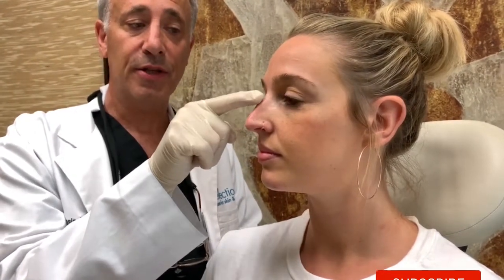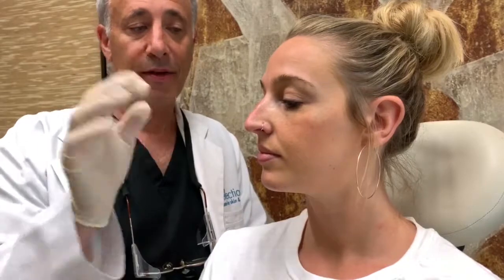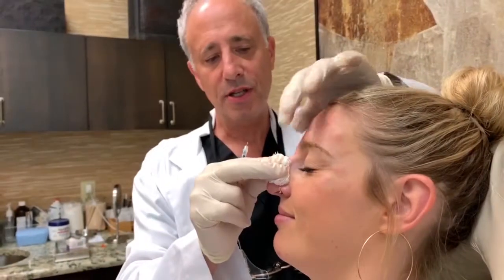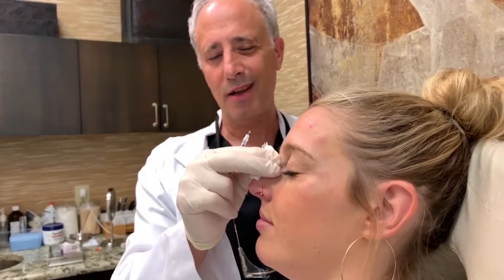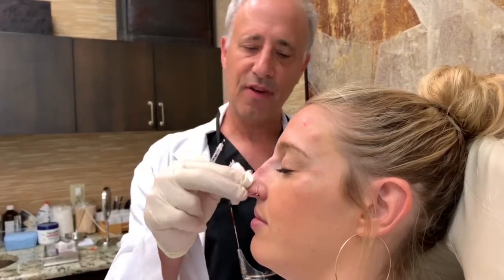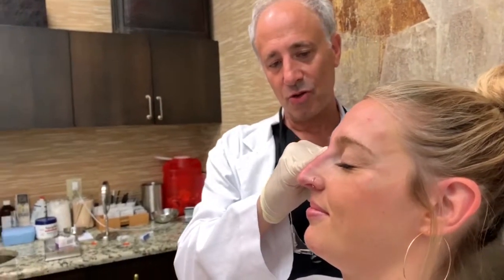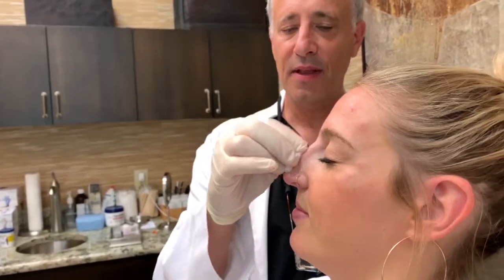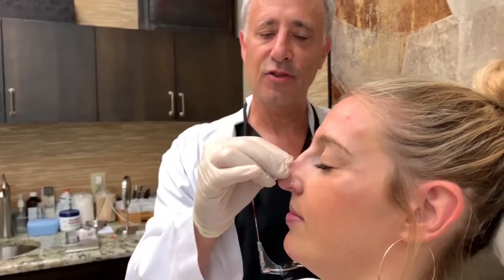Non Surgical Nose Job [Rhinoplasty Alternative] for Young Bride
This gorgeous patient of ours is getting married in December, and she wanted to make sure she loved her wedding photos, which meant a little tweaking to her nose. She was bothered by the hump on her nose, which gave it a hooked or humped appearance in profile.

We used Restylane filler because it doesn't swell as much as Juvederm does, and it's very important to avoid swelling in this area. This is not the only filler we use in this area, just the particular filler we chose for this patient.

With this treatment, we like to inject the nose in stages, just to be sure we don't create any over-filling or swelling. This is how we're able to safely build up the nose to create a straight line.

This procedure is an advanced injectable procedure, and should not be performed by an inexpereinced injector. It can lead to serious complications if not performed correctly, and generally less-experienced injectors know this, and that's why they avoid it. But please be careful in seeking a provider for this injection. Dr. Chasin is a cosmetic physician with 2 decades of experience, and is well-respected in the industry for his skill and experience with injectable procedures like this.

Schedule a free consultation with Dr. Chasin at either of our New Jersey Offices:

A non-surgical nose job is a temporary result, just like all results created with hyaluronic acid fillers are. We typically see filler last longer in this area, because there is less movement (vs. a lip or the cheeks) and movement negatively contributes to filler metabolism (meaning areas of high movement see filler last a shorter time than those with little to no movement).